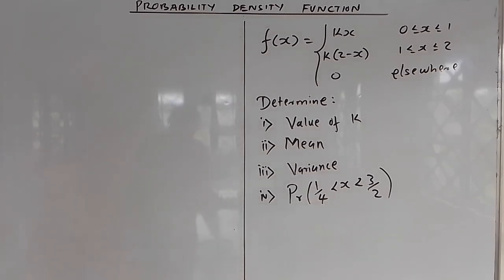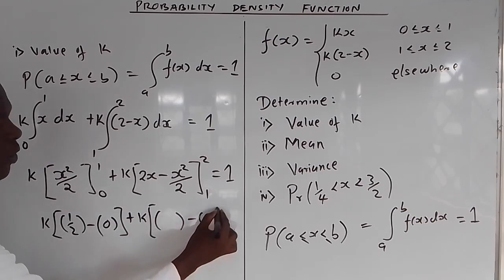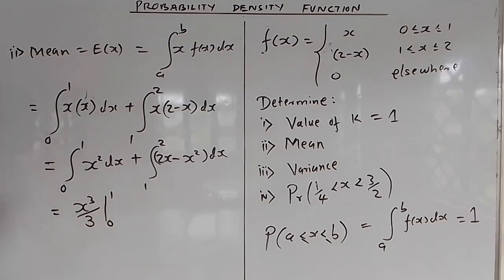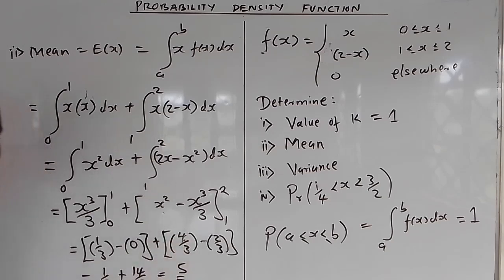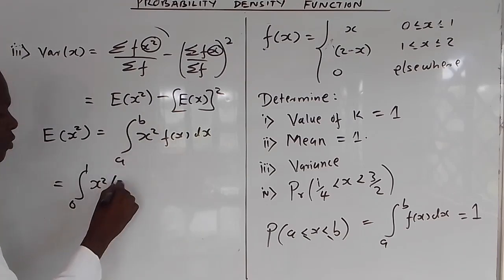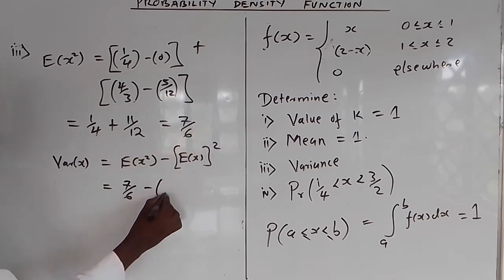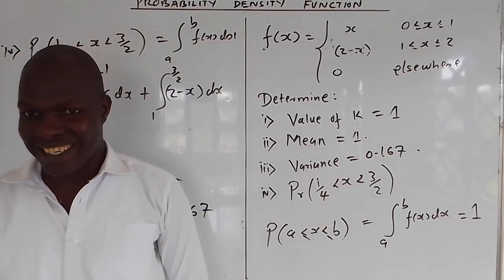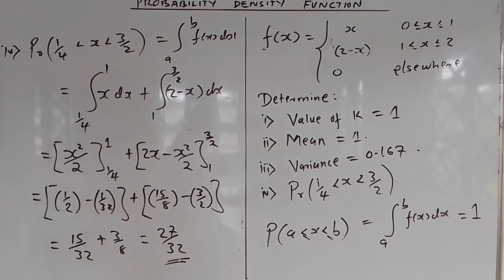CONTINUOUS RANDOM VARIABLE | PDF | MEAN | VARIANCE | PROBABILITY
How to determine the mean value , variance and probability of a continuous random variable defined by  a probability density function f(x)